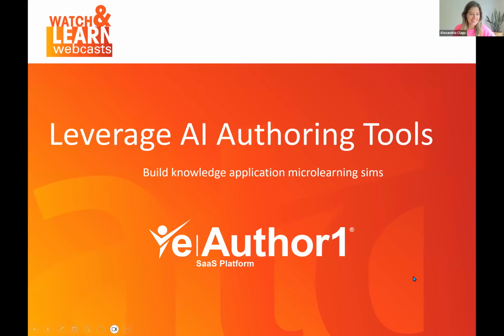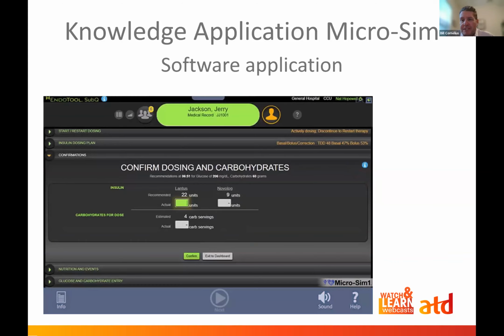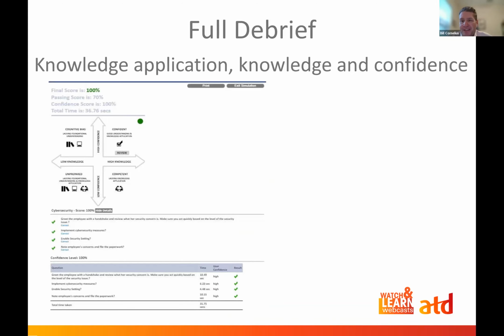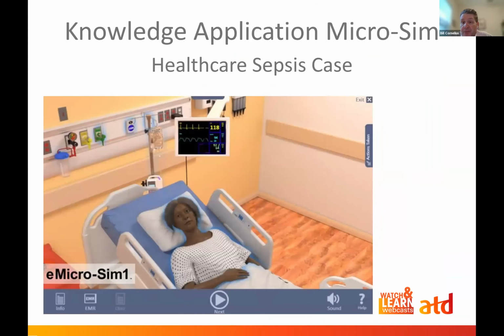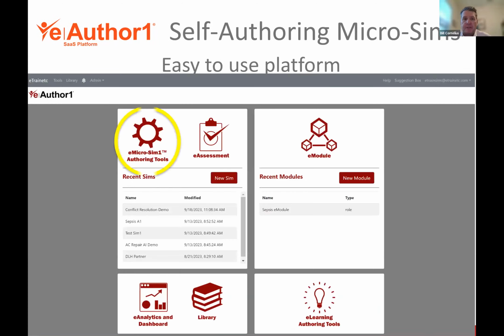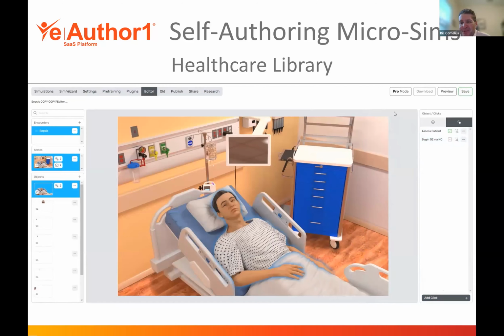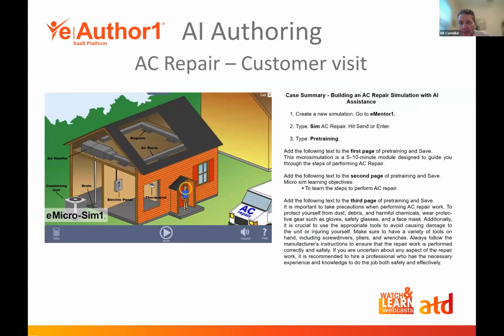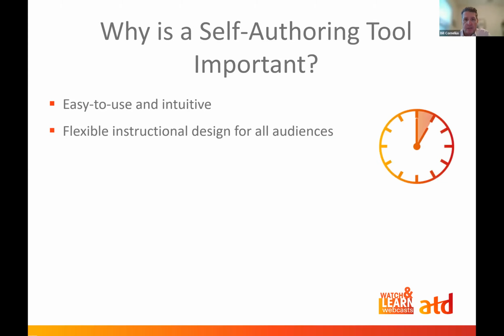Build Knowledge Application Microlearning Sims with an AI Authoring Tool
Knowledge application is critical for training and education content to be sticky. Virtual simulations are built with the eAuthor1® software platform for learners to make decisions, thereby demonstrating actions and critical thinking. Following core knowledge (eLearning, etc.) presentation, microsimulations enable learners to demonstrate their knowledge and determine their confidence level per decision.The easy-to-use eAuthor1 solution enables anyone to create microsimulations by leveraging the built in eMentor1™ AI tool. Build incredible knowledge application micro learning sims in minutes with eAuthor1! Webinar attendees will be offered the opportunity to build a FREE 5-minute micro-sim based on qualifications.

Details will be provided in the presentation.Join this session and discover how to:
• Offer learners ways to demonstrate their knowledge.
• Easily create custom microsimulations.
• Save time with an AI tool when building simulations.